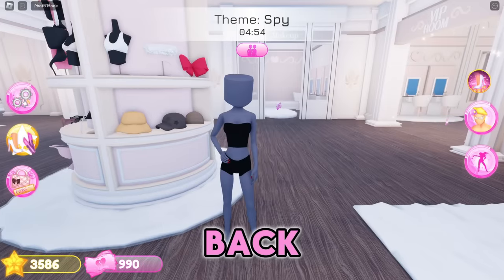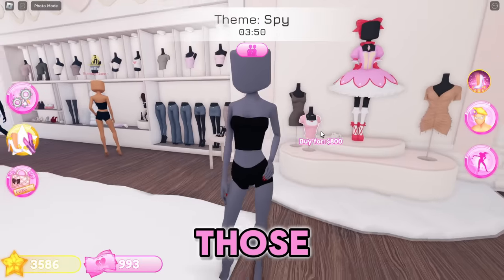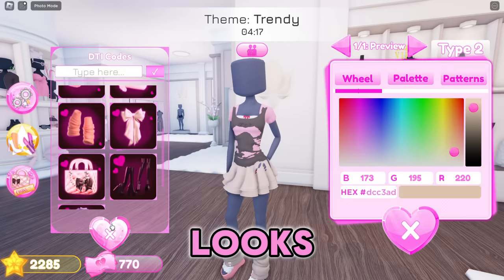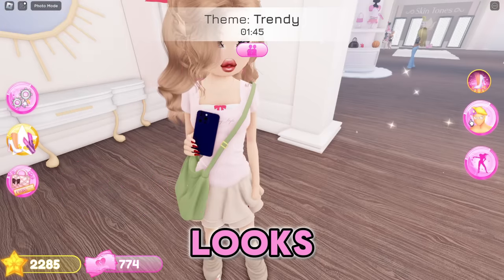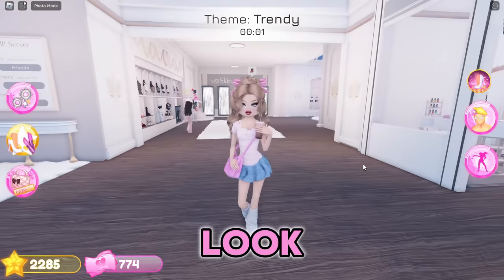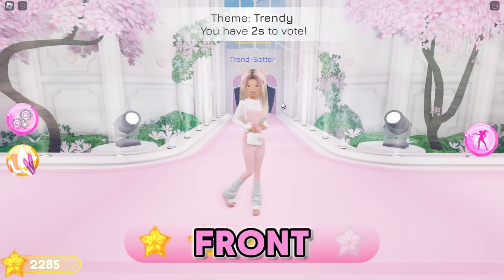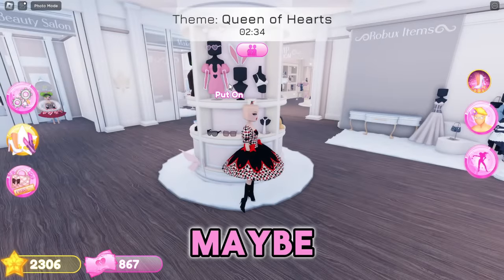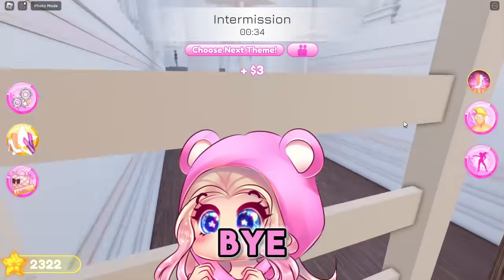NEW Dress To Impress UPDATE Out NOW! Cute NEW Items, Custom Faces, & More Small Things! | ROBLOX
🌈 Hey guys! It's Haley here. Welcome back to another Roblox video on my channel. In today's video a NEW Dress To Impress UPDATE Out NOW! Cute NEW Items, Custom Faces, & More Small Things! | ROBLOX